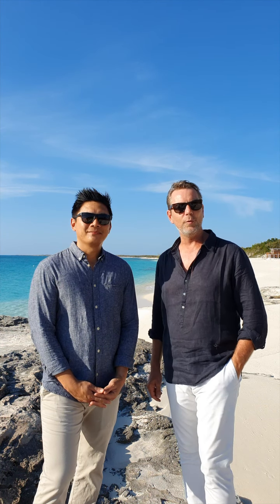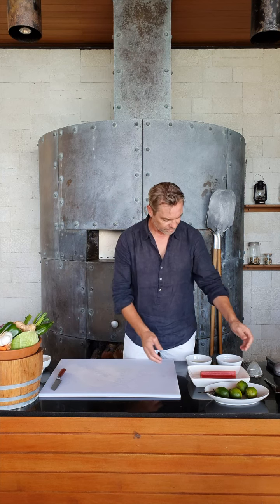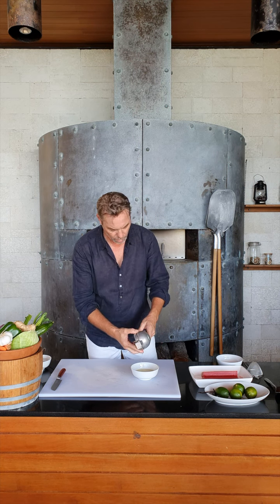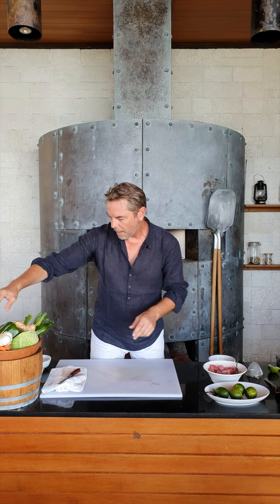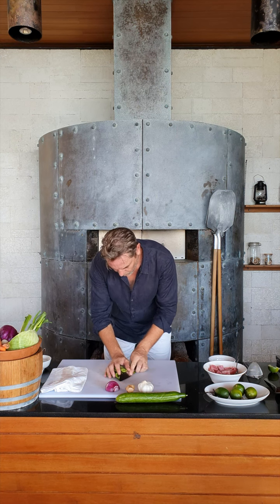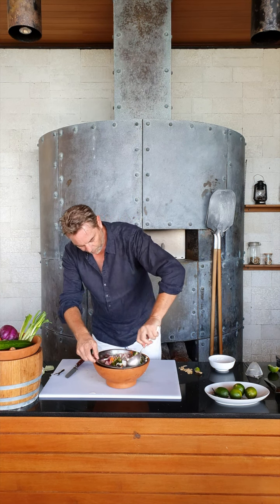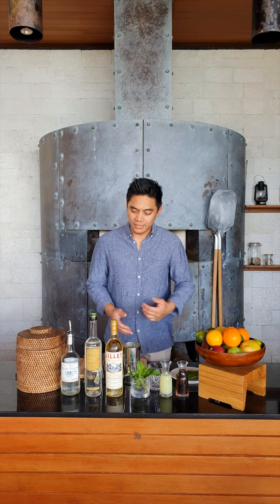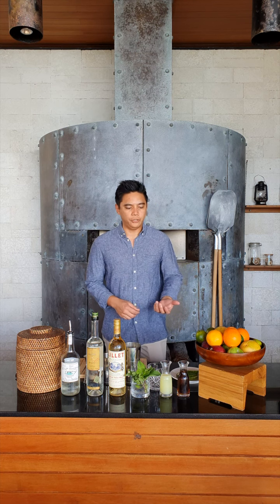Amanyara Recipes: The Poisson Cru paired with Aztec Summer Cocktail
Amanyara, Turks & Caicos
Ian White - Amanyara General Manager
Aris- Amanyara Head Mixologist